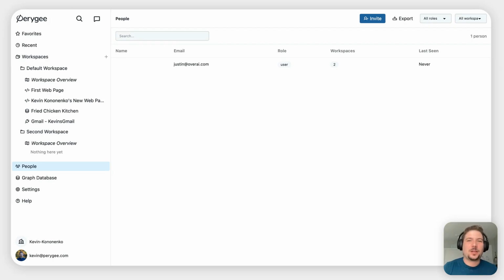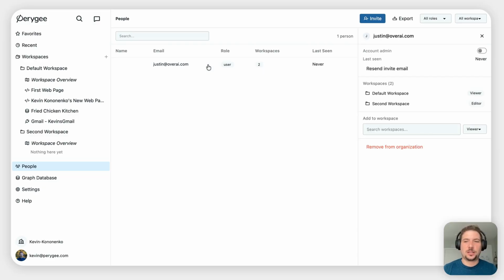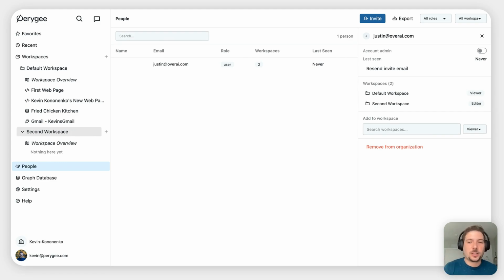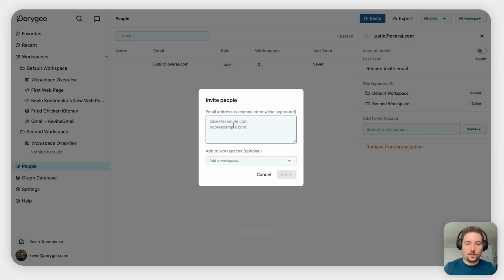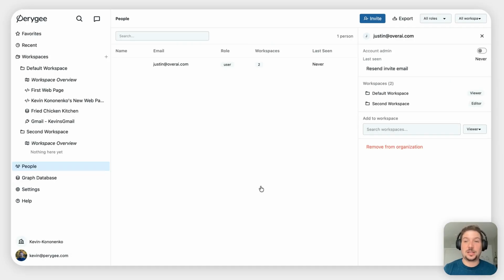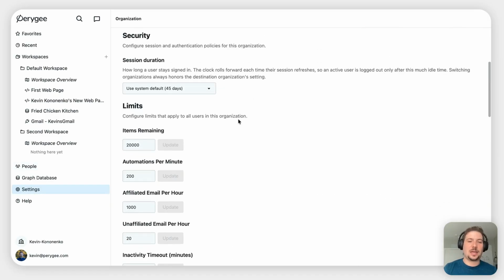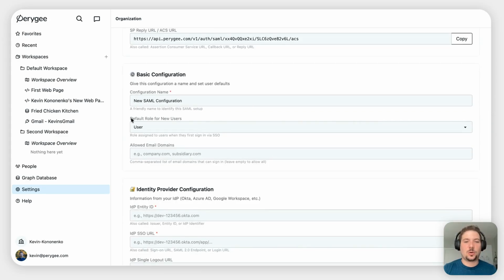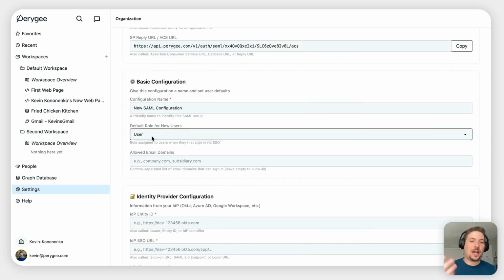Users and Permissions in OverAI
Learn how to manager users in OverAI